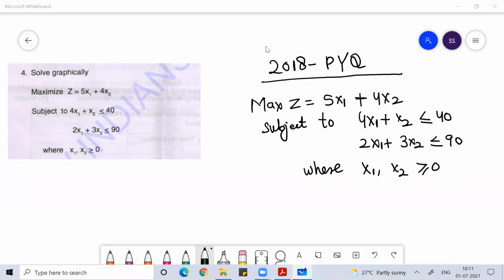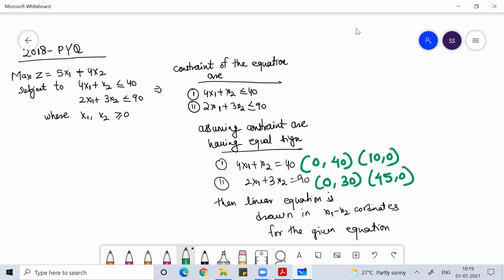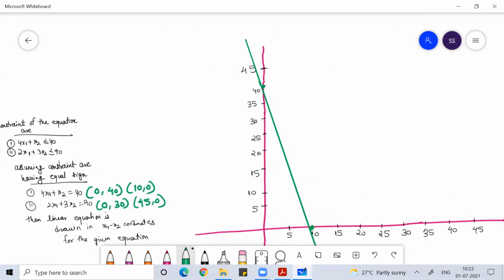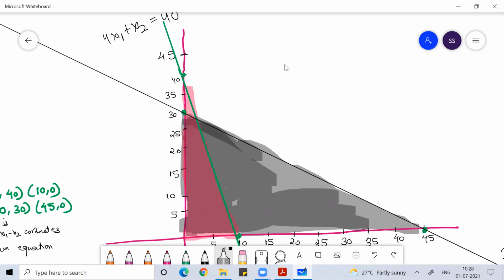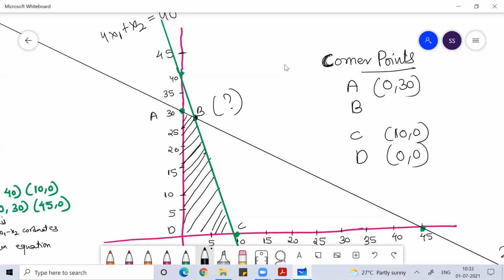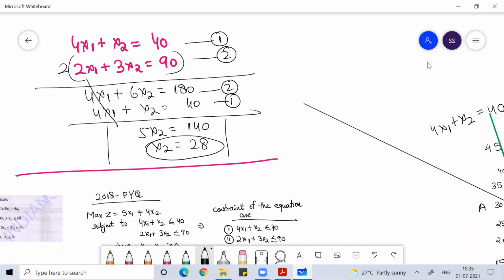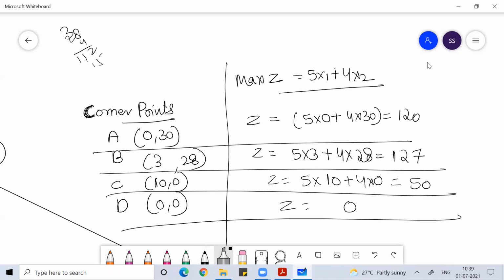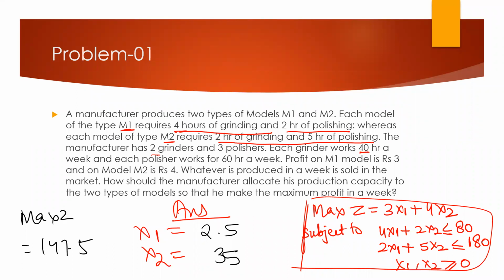Graphical Method Problem PYQ 2018 Quantitative Techniques & Operation Research